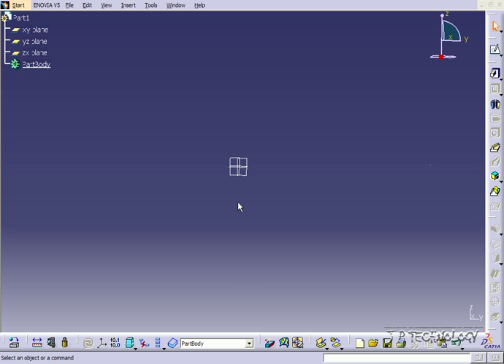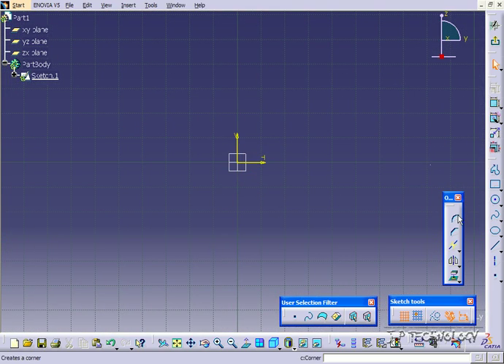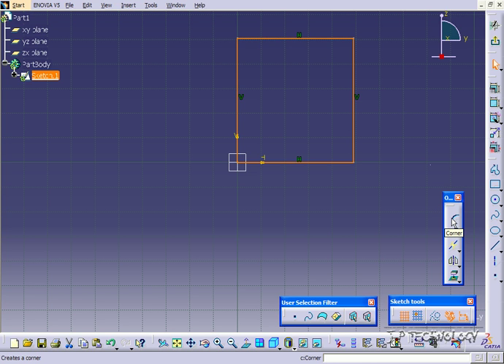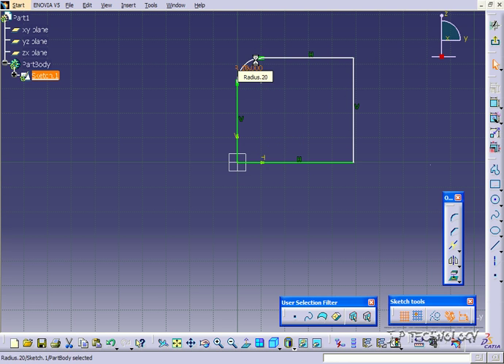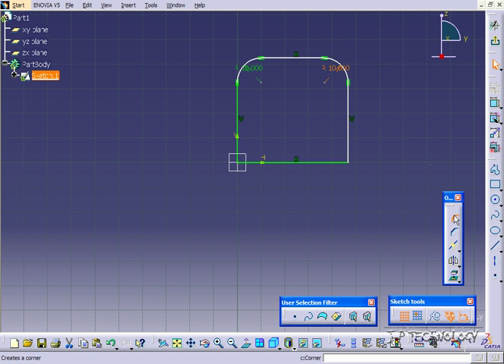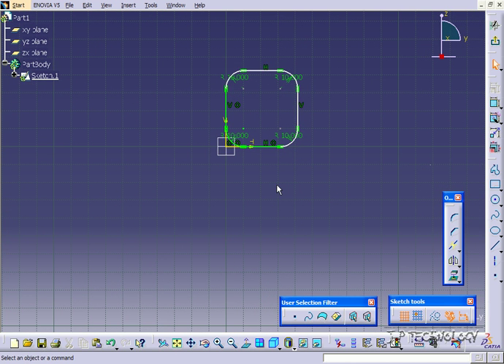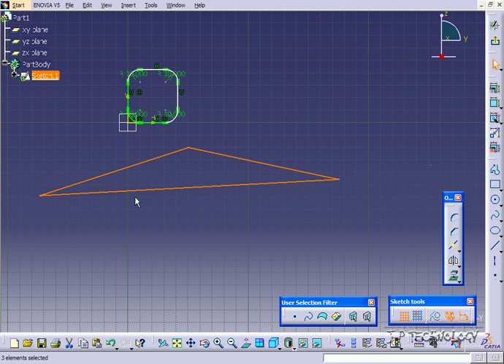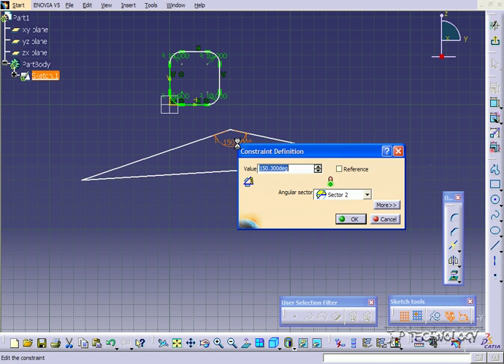25 Corner Sketch